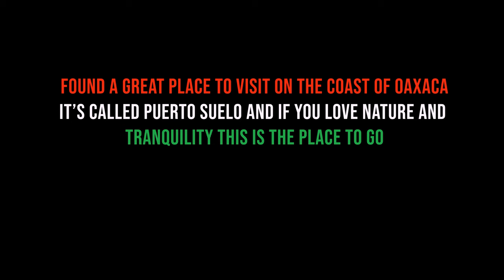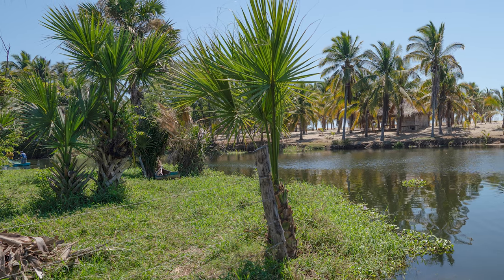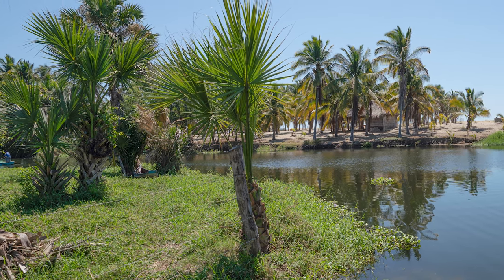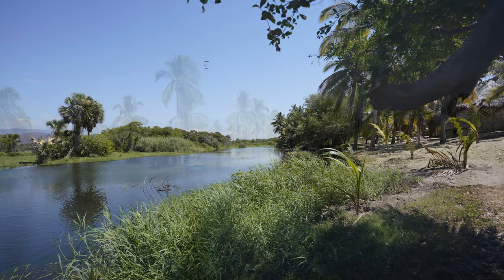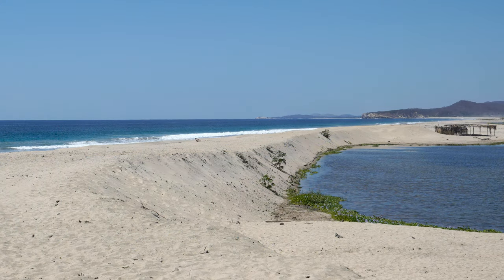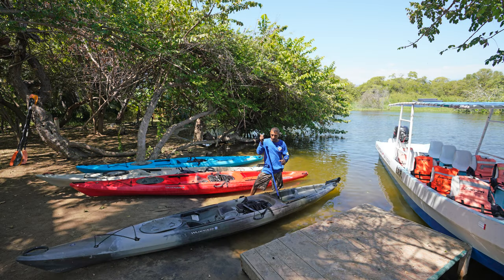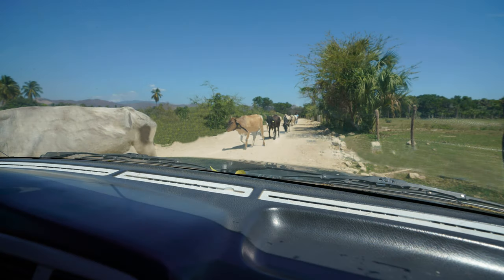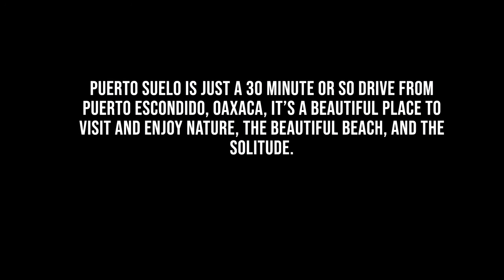Puerto Suelo on the coast of Oaxaca, Mexico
A beautiful and somewhat remote wildlife preserve located on the coast of Oaxaca only about 14 miles (20 km) from Puerto Escondido. Great for a day visit or to either camp or stay in one of the cabañas there. Tranquil and beautiful.